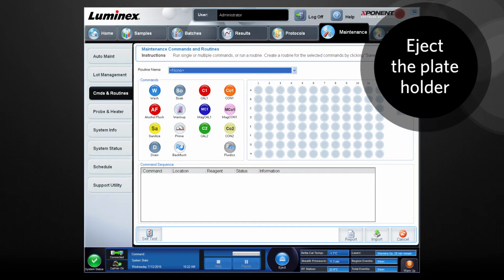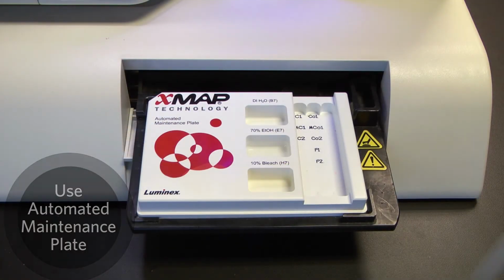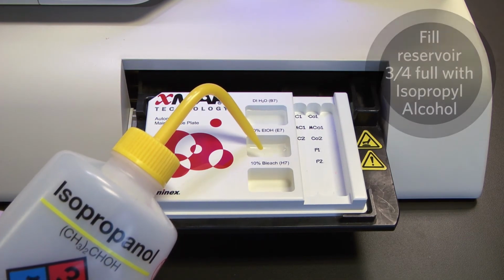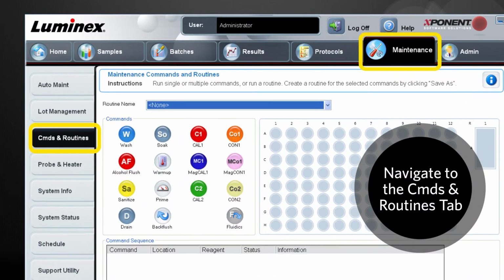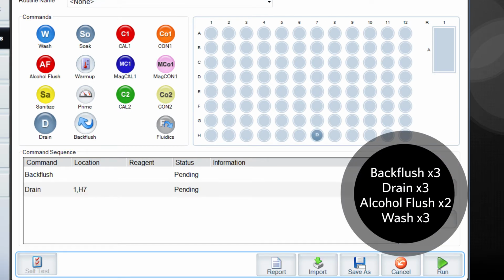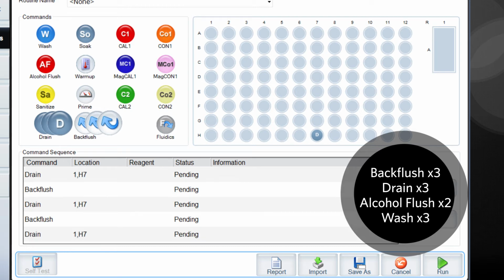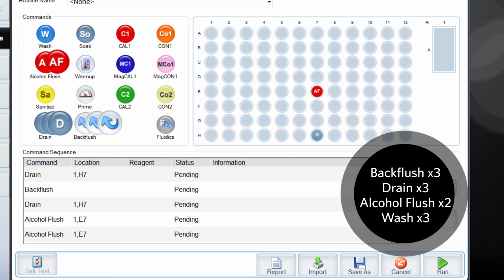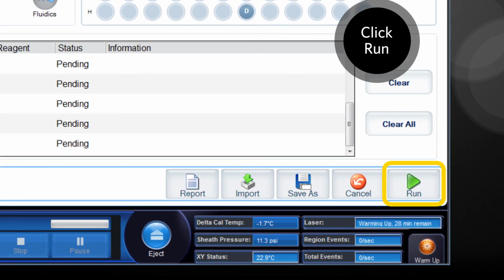Luminex® 200™: Flush the System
Let’s take a look at the procedure for flushing the Luminex 200 system. This routine is part of the weekly maintenance schedule.

Why should I flush the Luminex 200 system?
Flushing the system ensures that all the fluidics lines and the chamber in the Luminex 200 are clean and debris free. It is important to flush the system once per week.

Here’s how to flush the Luminex 200 system
Using xPONENT software, eject the plate holder.

Please note: Use the Automated Maintenance plate to run this routine.

Fill reservoir B7 ¾ full with distilled water, and Fill reservoir E7 ¾ full with isopropyl alcohol

Retract the plate holder

Using xPONENT software, navigate to the maintenance page, commands and routines tab.

From the Commands list: add the following series of commands
• Add a backflush
• Add a drain, selecting the empty reservoir, H7
• A backflush
• A drain, selecting the empty reservoir
• A backflush
• And A drain, selecting the empty reservoir
• Add two alcohol flushes, selecting the reservoir with the alcohol, E7
• Add three washes, selecting the reservoir with the distilled water, B7
• Click Run to run these commands.

And Finally Remember, The Luminex 200 fluidics lines and chamber need to be kept clean by flushing the system once per week.